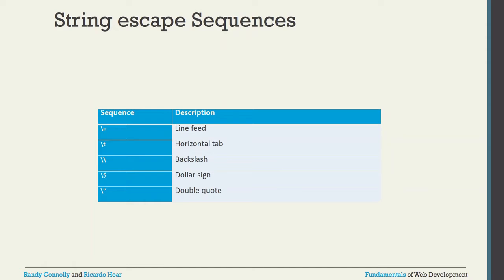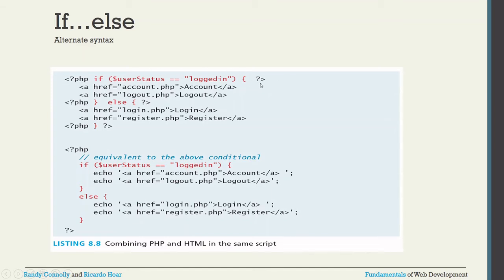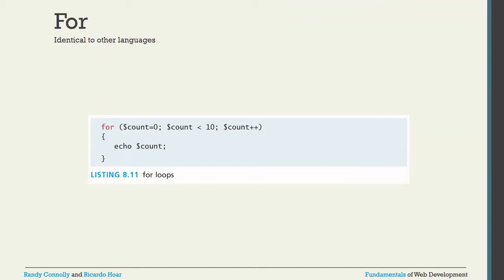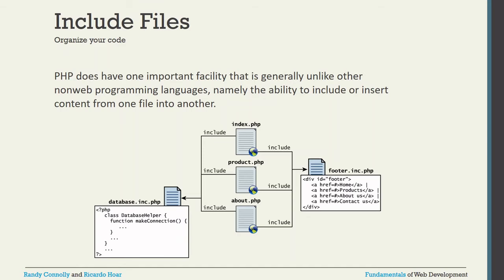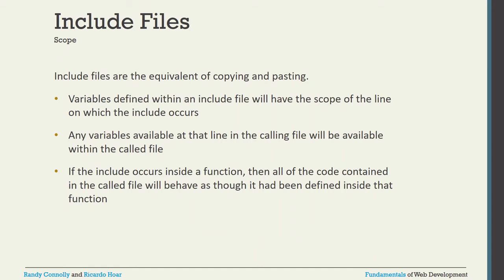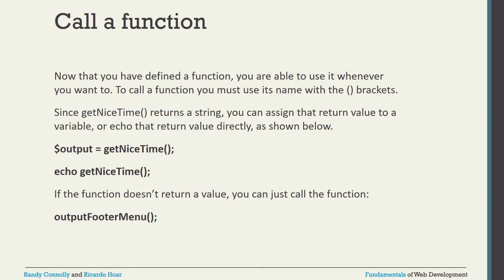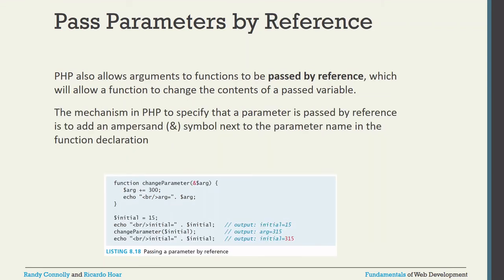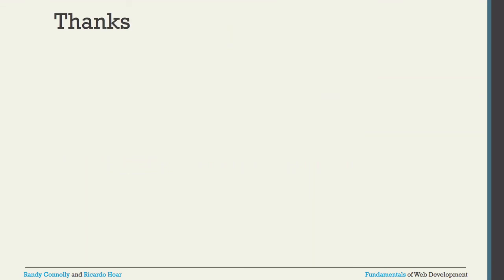VTU WEB (17CS71) WEB TECHNOLOGY AND ITS APPLICATIONS (M3 32)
This video provides the information "Discussion About PHP Controls,loop & functions"